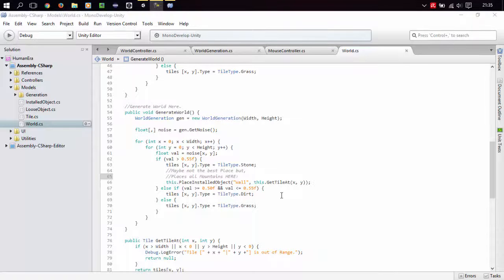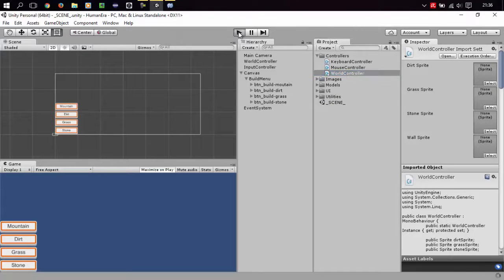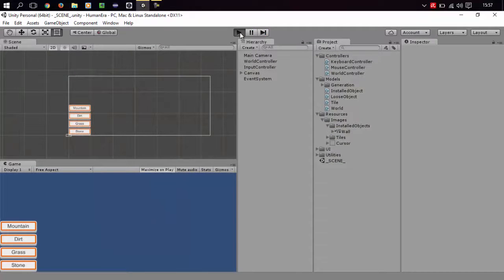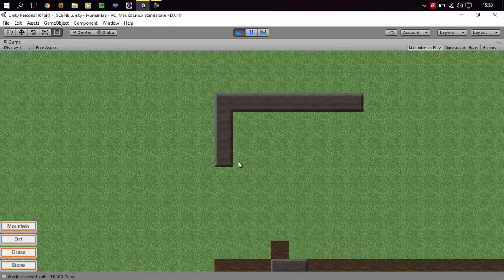[Dev Log] HumanEra #4 // Mountain Rock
HumanEra is a Base Building Game I'm currently working on.
I'm following quill18creates tutorials, but I will change things as we go.

In this Series, of Development Logs we will be Creating a Game from scratch using Unity Game Engine.